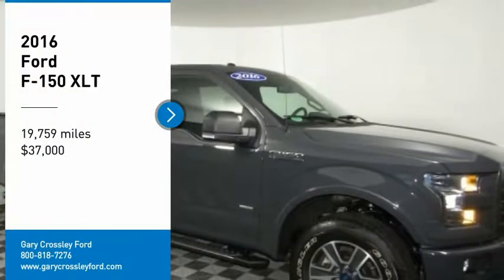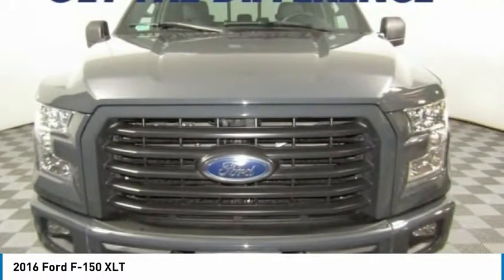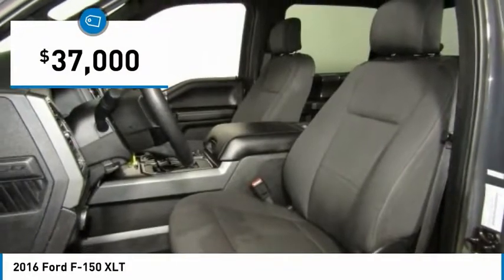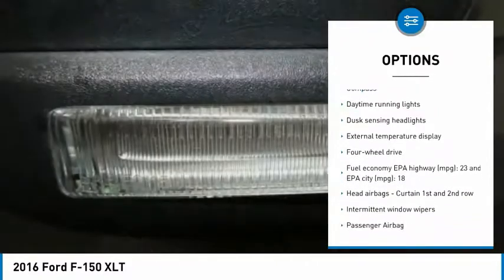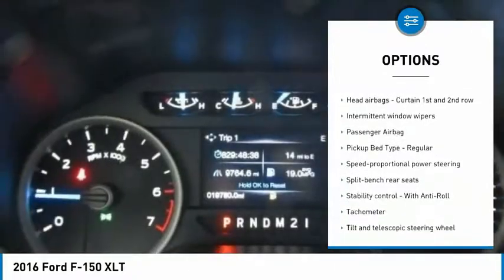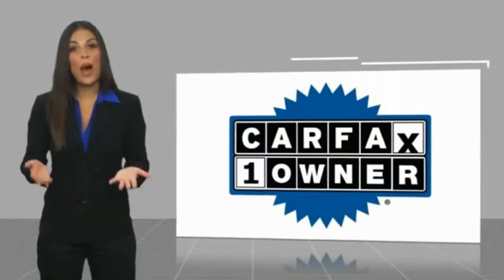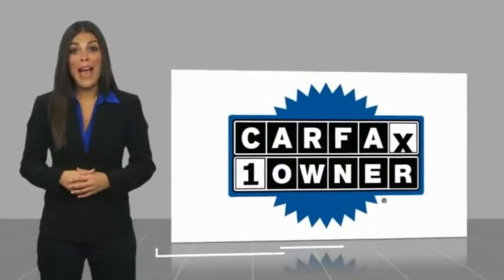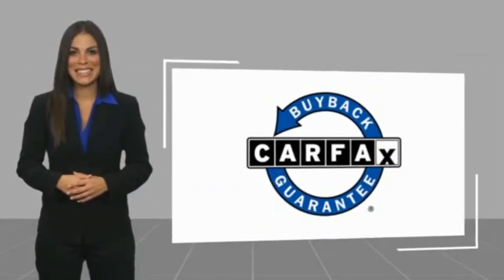2016 Ford F-150 XLT Used P40531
Looking for the right ? Today could be your lucky day. this 2016 Ford F-150 could be yours.